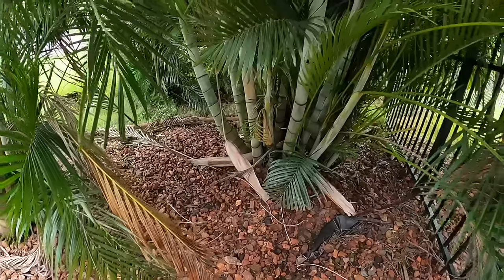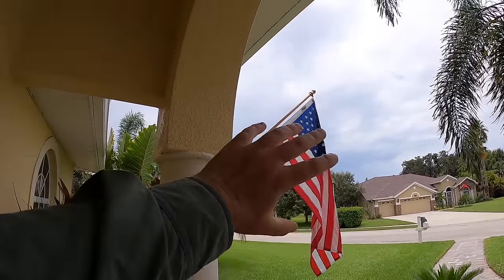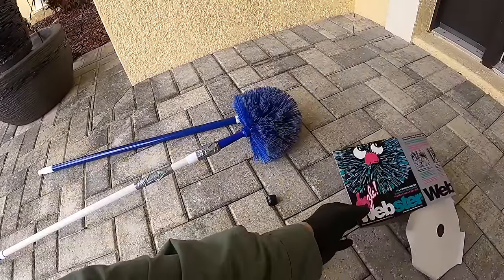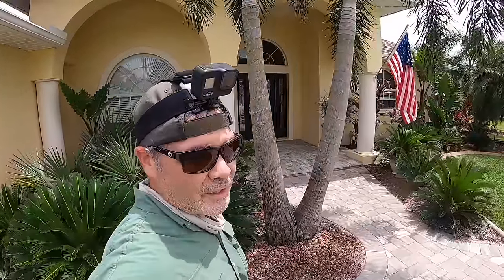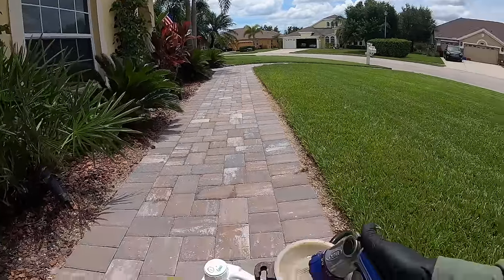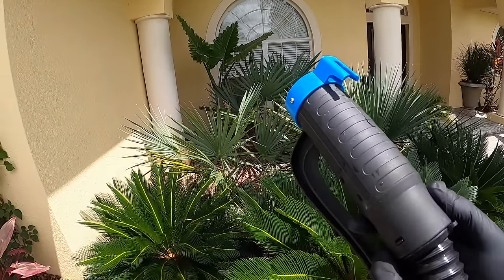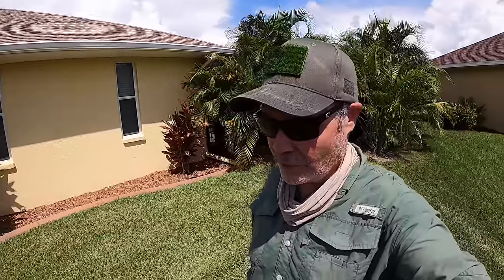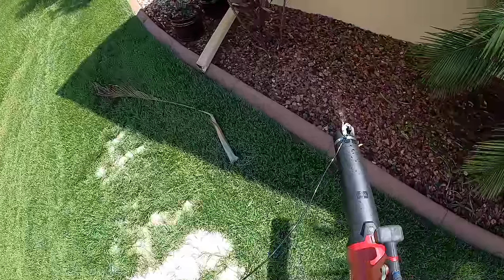Get Rid of Roaches, Mosquitos, Fleas | Home Pest Control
Get rid of roaches, mosquitos, ants and fleas in your yard and around your home. Get rid of mosquitoes in your lawn and fleas too.